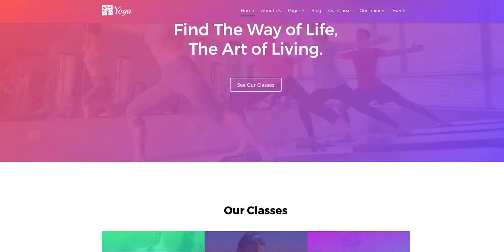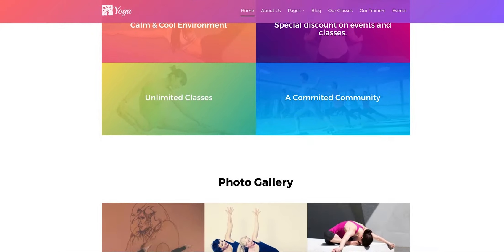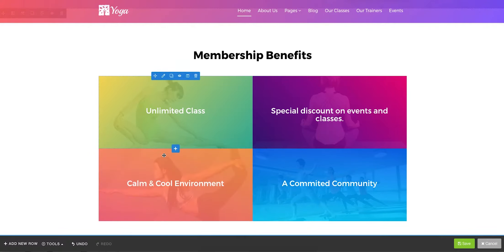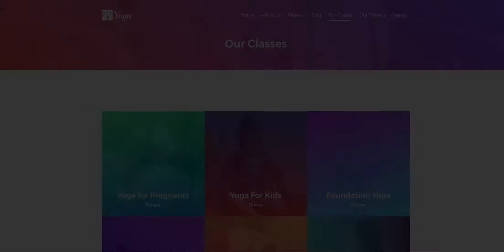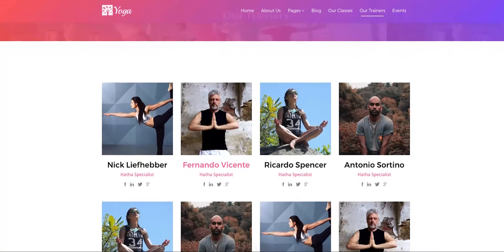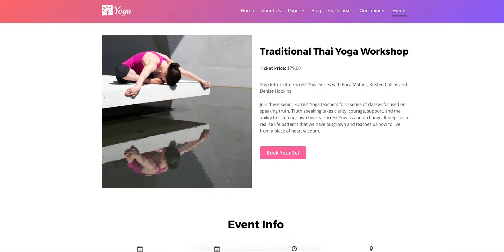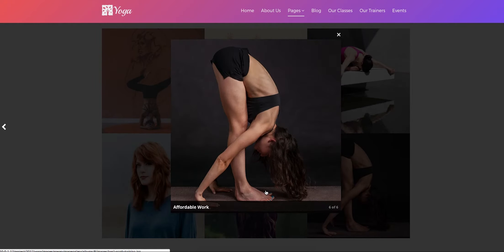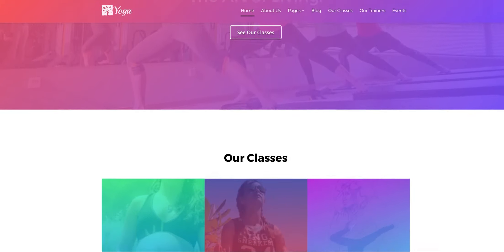Yoga - Responsive Joomla template for gym, fitness club, spa, health and wellness sites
Yoga is the May 2017 Joomla template from JoomShaper. Yoga is a Joomla! 3.6+ responsive template for any type of gym, spa, wellness, fitness or health clubs, and the total wellness industry websites. Yoga is powered by SP Page Builder and Helix3. You’ll love this template!